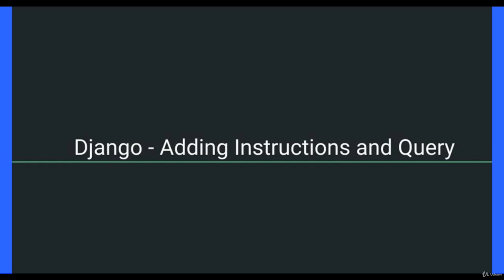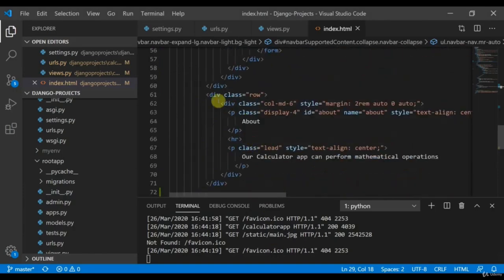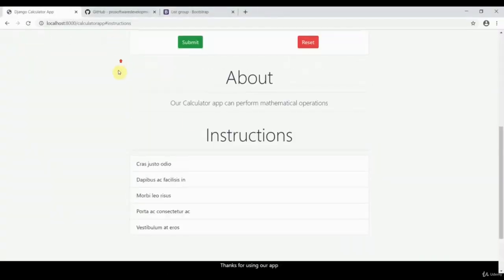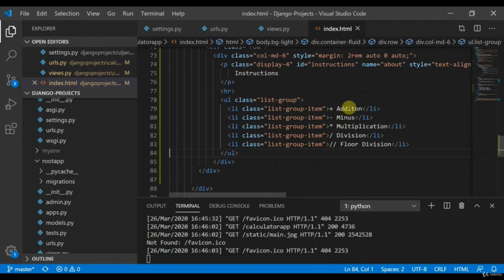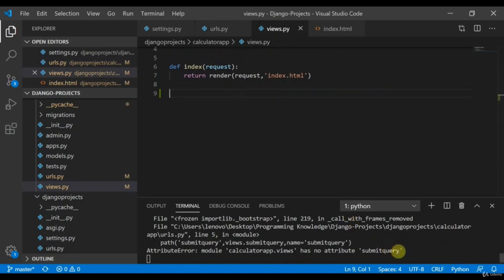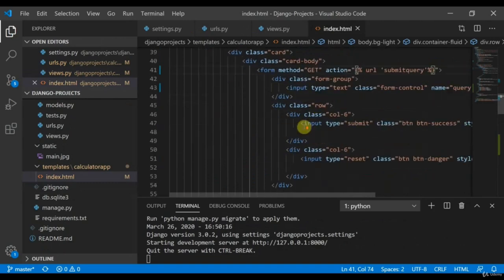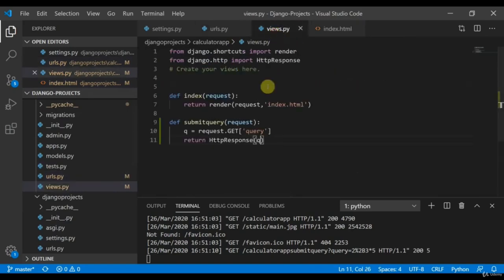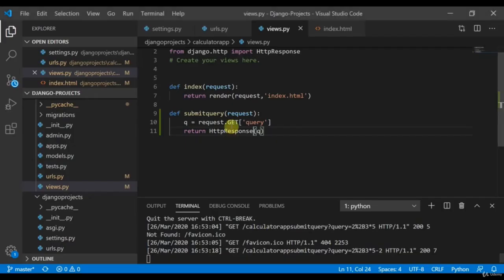020 Tutorial 20 Adding Instructions and Submitting Query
Adding Instructions and Submitting Query